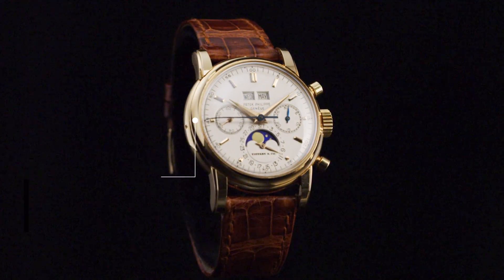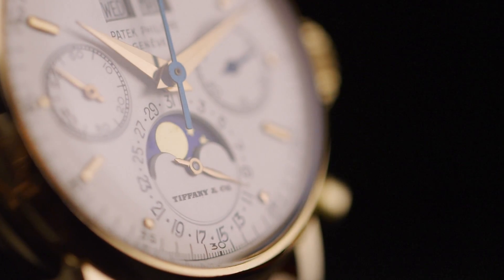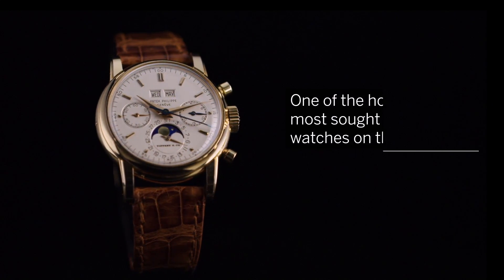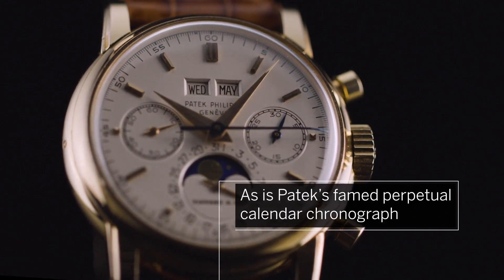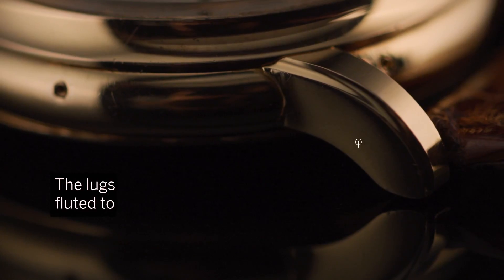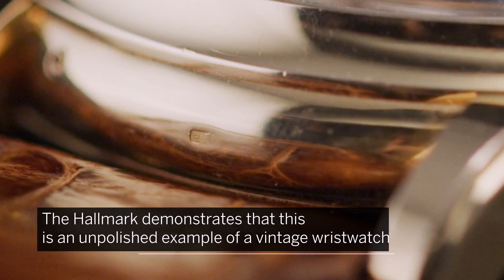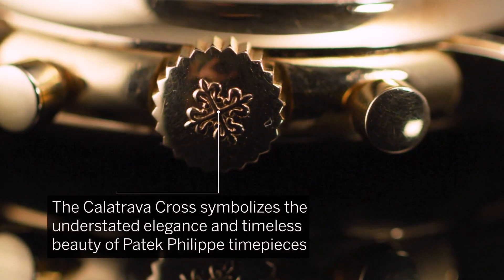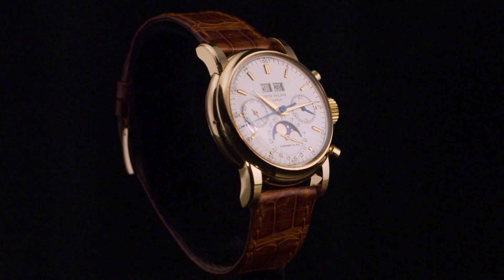A Patek Philippe to Inspire Every Collector’s Envy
Find out why this pink gold Patek Philippe is one of a kind. In the latest episode of Anatomy of an Artwork, we explore the intricacies of the rare vintage masterpiece originally retailed by Tiffany’s, which will soon be offered in our sale Important Watches (2 October | Hong Kong).